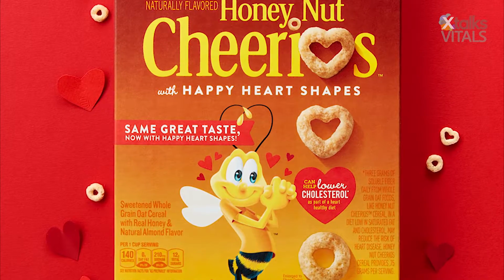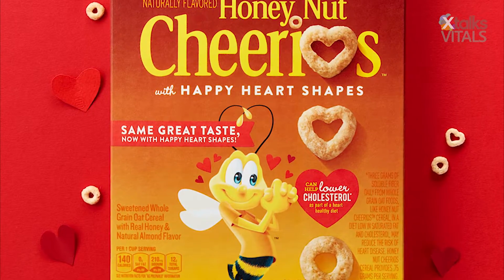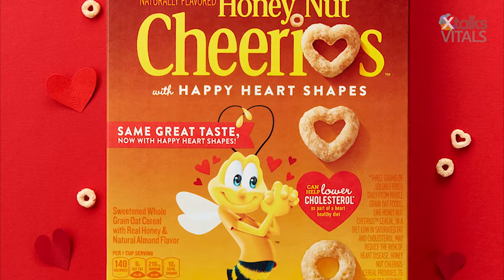General Mills Launches Heart-Shaped Honey Nut Cheerios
General Mills’ Honey Nut Cheerios are transforming some of their iconic O-shaped cereal into a heart shape to help spread awareness on American’s heart health.The hear- shape cereal will be mixed in with original cheerios and is part of the company’s ongoing marketing strategy to promote themselves as a whole-grain product that’s nutritious for the heart.

Listen live and interact with featured speakers on our upcoming Food webinars